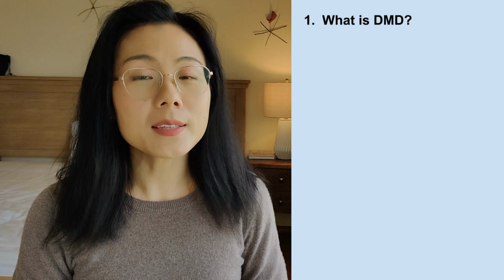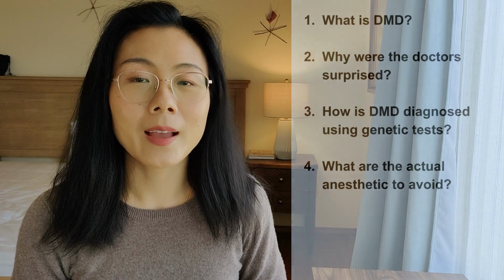Genetics in "Quantum Leap" 2022: Muscular dystrophy and anesthesia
Let's go over Duchenne muscular dystrophy (DMD) using the story told in the television series “Quantum Leap”-episode “Paging Dr. Song”.

Time code
0:00 Intro
1:16 What is Duchenne muscular dystrophy (DMD)
2:15 Genetic mechanism of DMD: why were the doctors surprised
3:47 DMD diagnosis via serum creatine phosphokinase (CK) levels
4:27 DMD diagnosis via genetic testing
7:54 Muscular dystrophy: Anesthesia considerations

References:
Muscular dystrophy association

Anesthesia and Duchenne or Becker muscular dystrophy: review of 117 anesthetic exposures